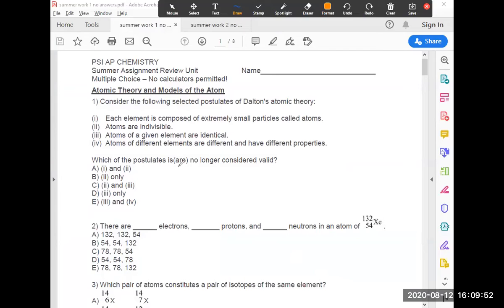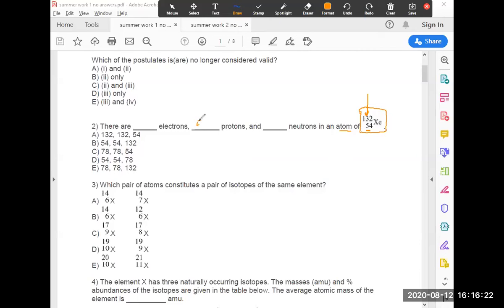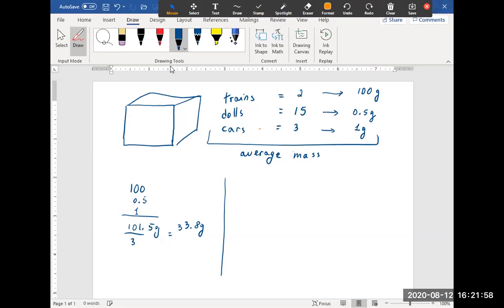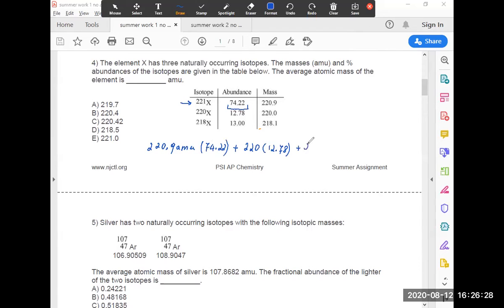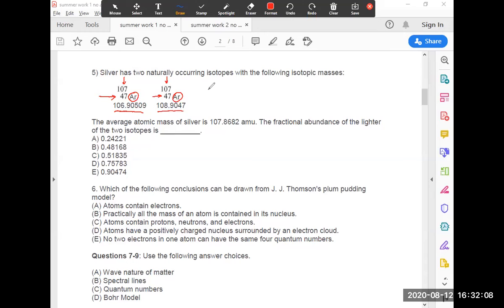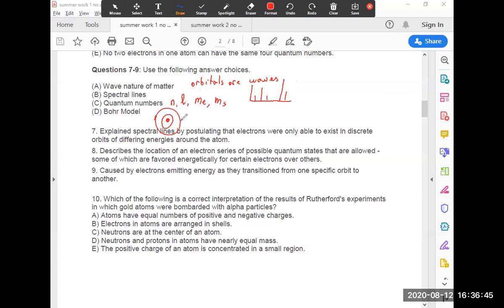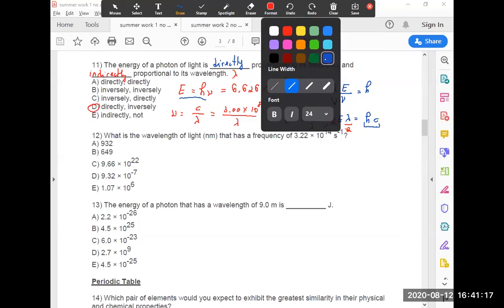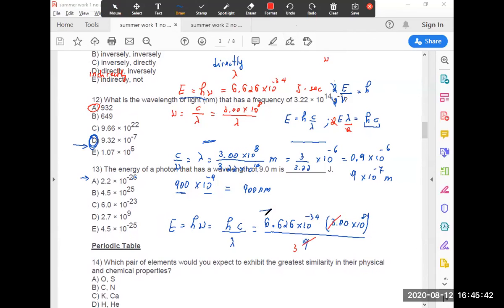Summer Assignment Chemistry 1